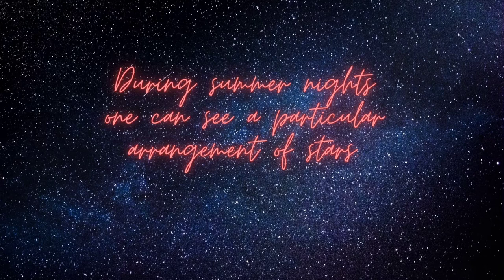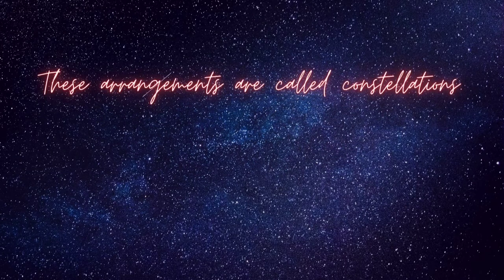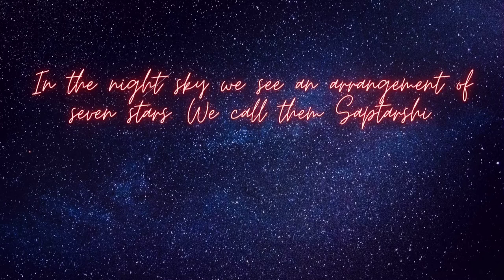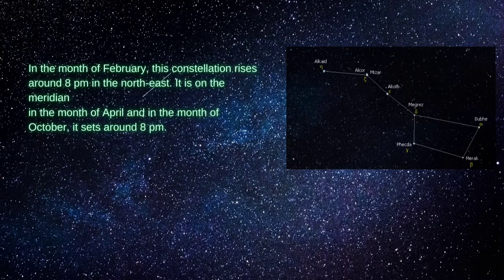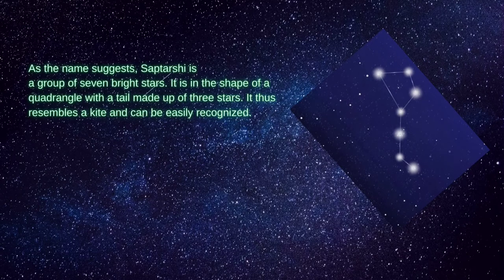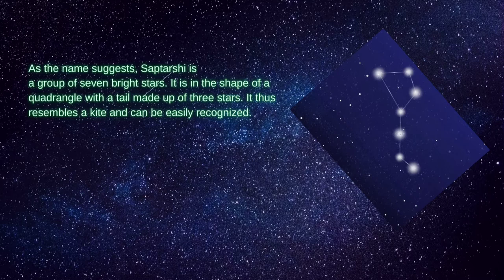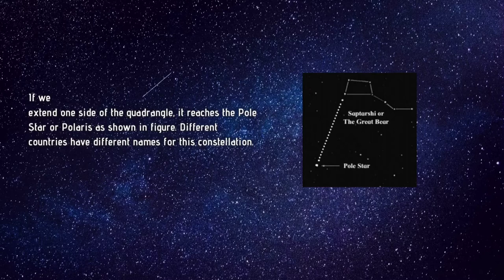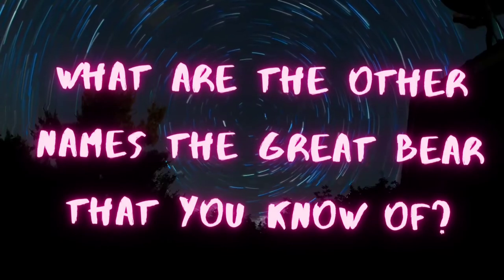Constellations and Saptarshi/ The Great Bear/Ursa major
In this video I explain about constellations and Saptarshi/ The Great Bear/Ursa major.

Video made using KAPWING.